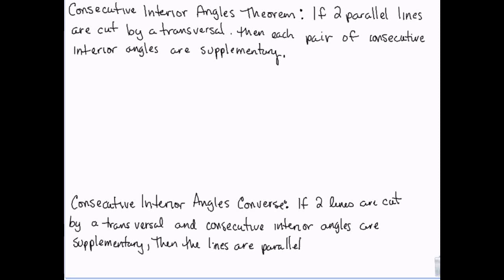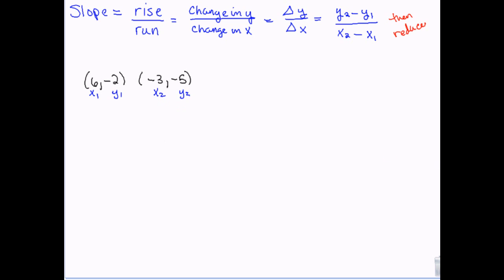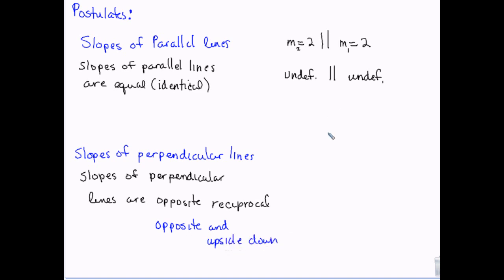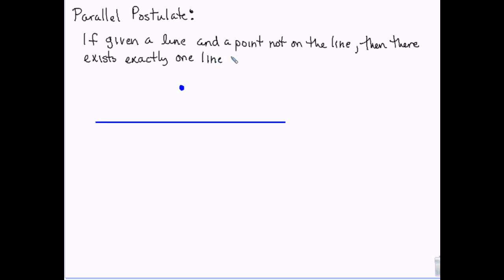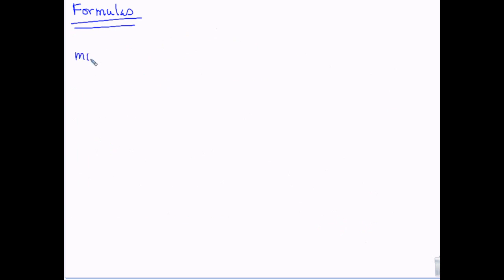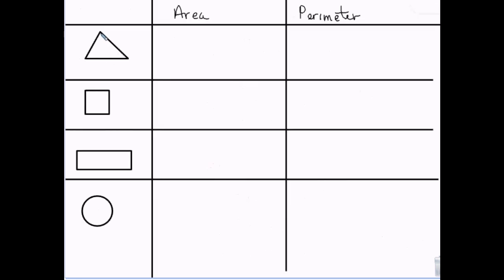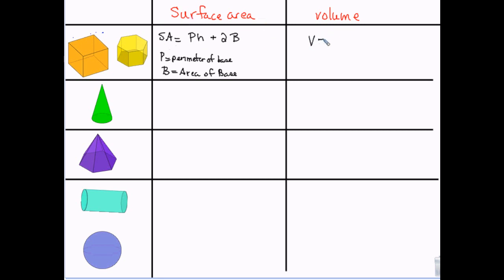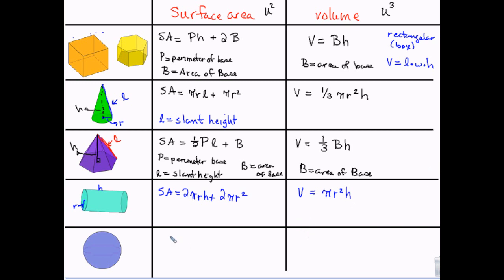Geometry - Getting ready for proofs part 3